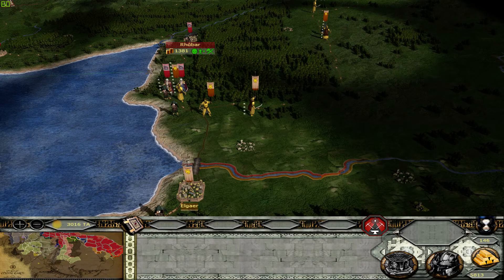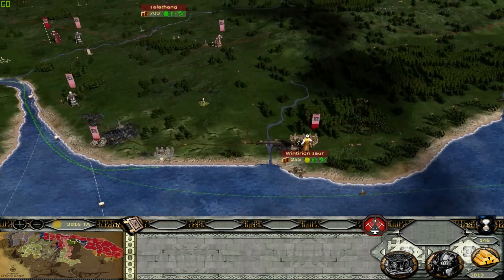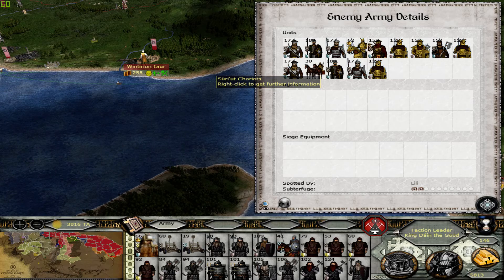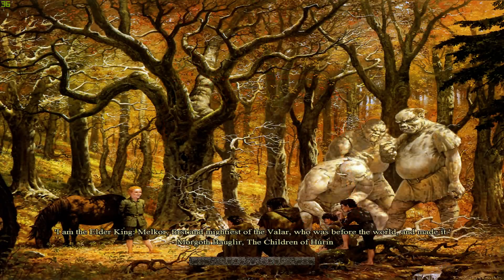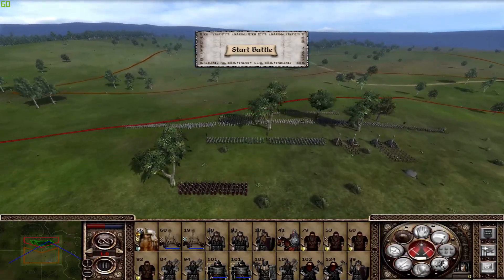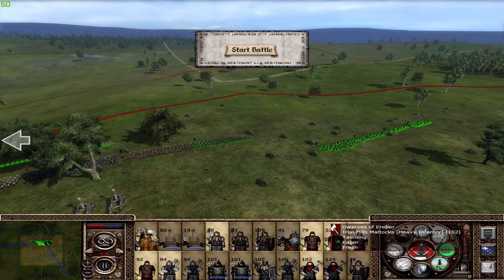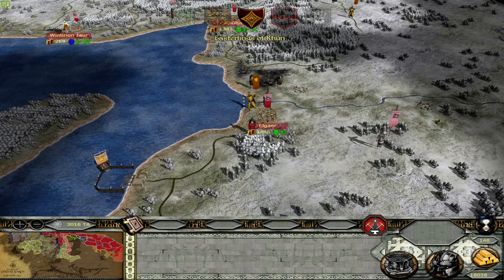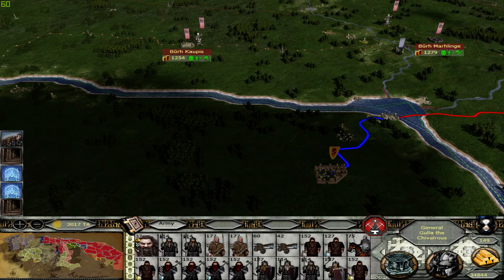DONT STOP NOW! - Erebor Campaign - DaC v3 - Third Age: Total War #35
Third Age: Total War - Divide And Conquer v3.0 - I play the Erebor Campaign on Very Hard difficulty and my goal is to have FUN!